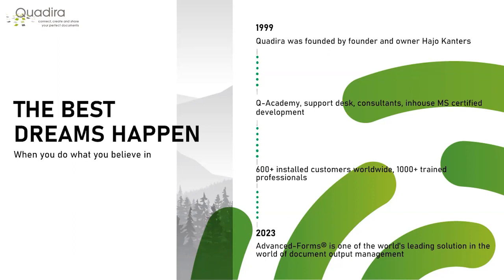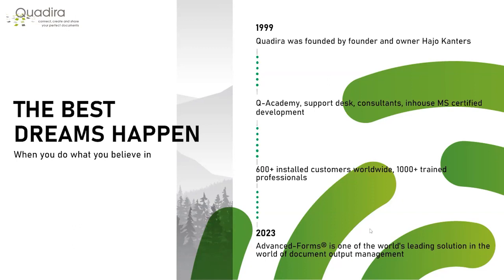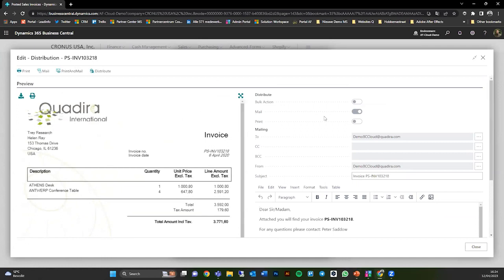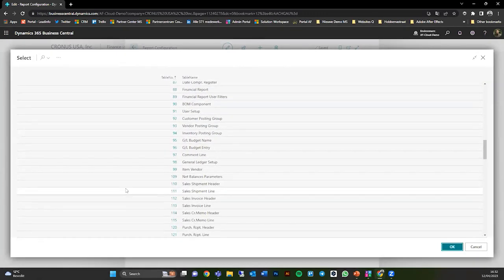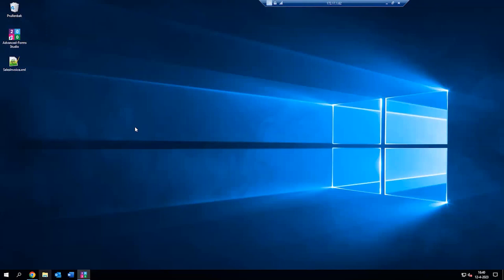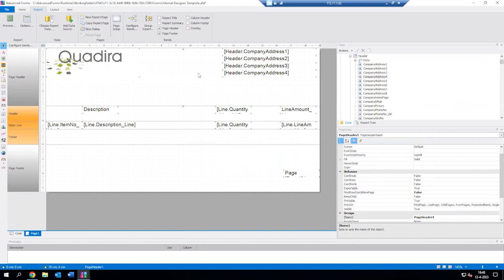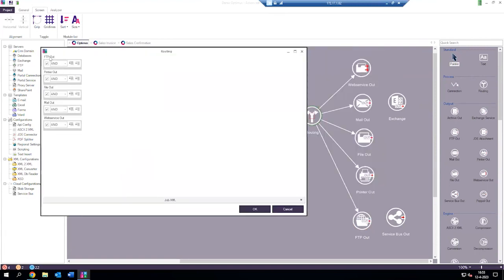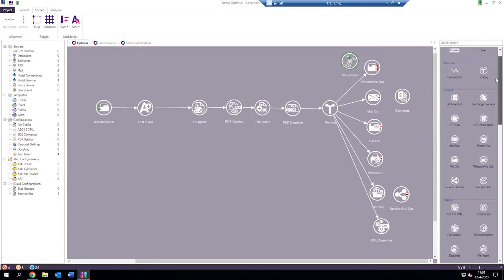Event: How to Avoid Customizations: Embrace Advanced-Forms for Document Output Management in MD 365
Agenda:

• The added value of Advanced-Forms for your business
• 5 reasons to choose Advanced-Forms as a document output management solution
• Design your reports/documents smarter and more efficiently with Advanced-Forms
• First help in saying goodbye to customization for your document layouts